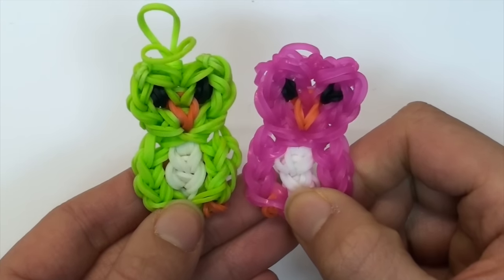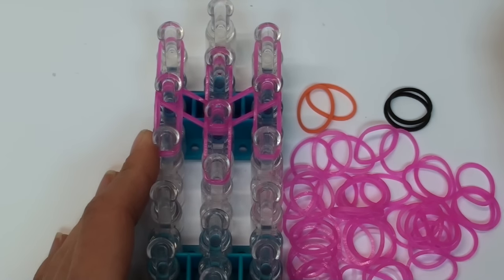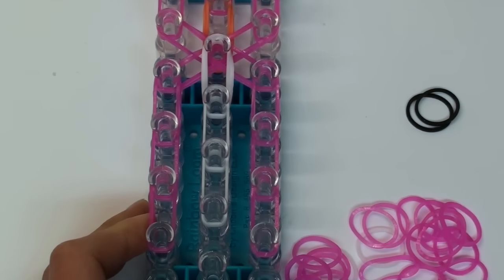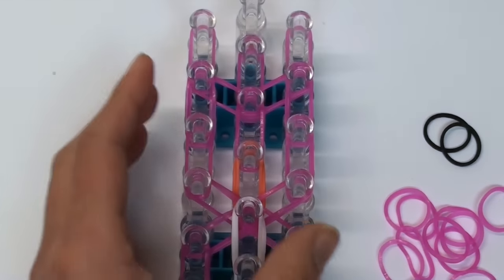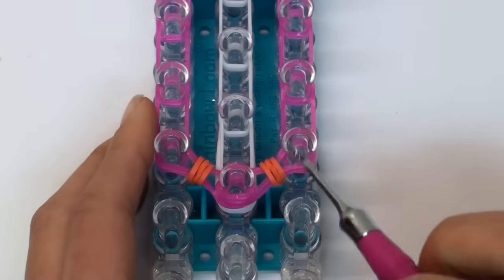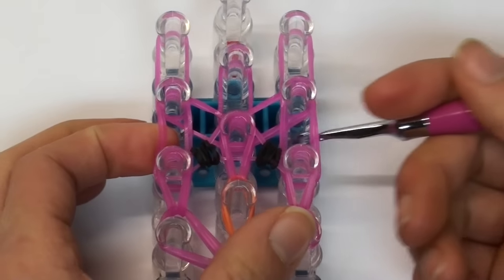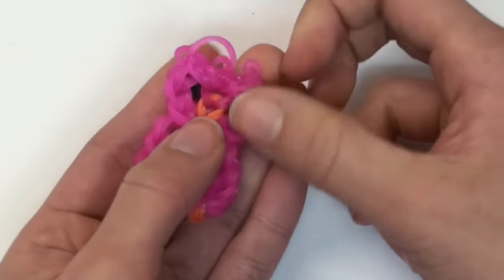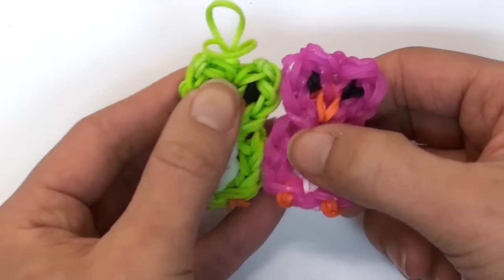Owl Charm / Mini Figurine Rainbow Loom Tutorial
Please do not copy, remake, or redistribute this tutorial or create tutorials on this design without the consent of TutorialsByA. (design credits to @loomin_weirdos, copyright is under TutorialsByA, so I will be taking care of any issues that arise with @loomin_weirdos's design.)

Hi everyone!

I got a ton of requests for an owl, and I found this really cute owl design from @loomin_weirdos on Instagram when they hashtagged it to tutorialsbya. They gave me permission to create a tutorial on this design, and I hope you like it!

A

Thumbnail Font: